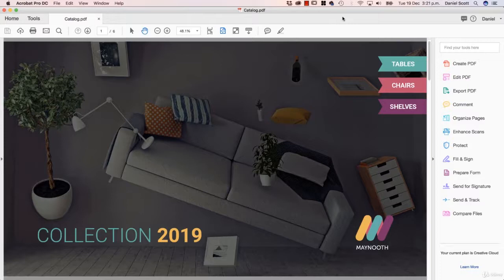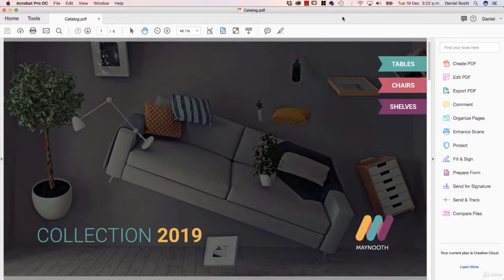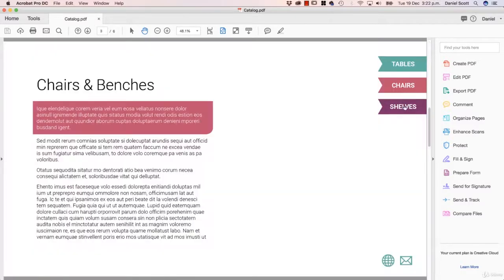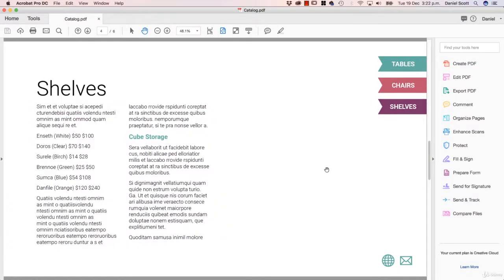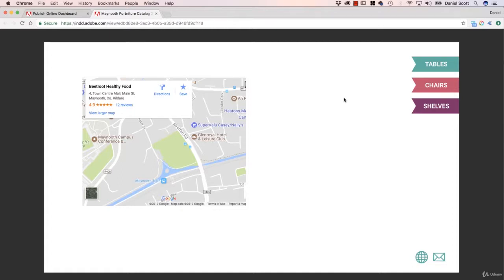The Pros & Cons Of The Various Interactive Types In InDesign CC